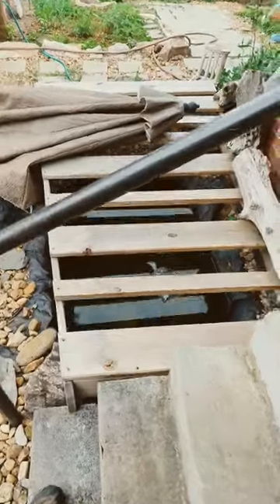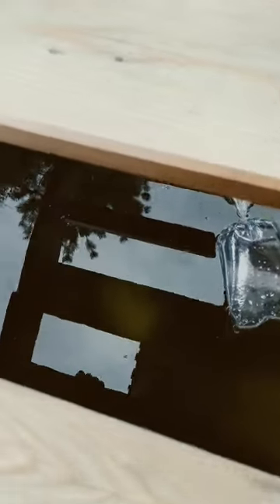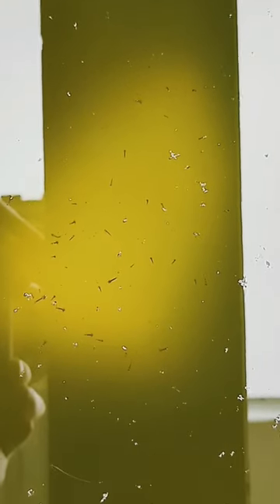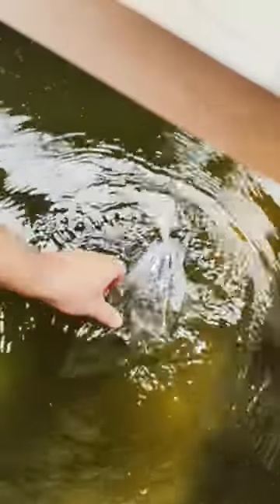Thousands of mosquito larvae. this is what happens if you have a pond without fish.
This is what happens if you do not add fish to a pond.